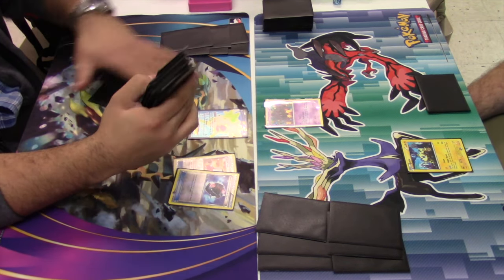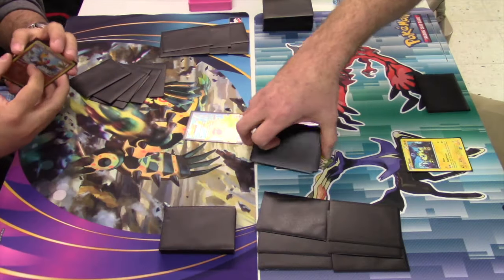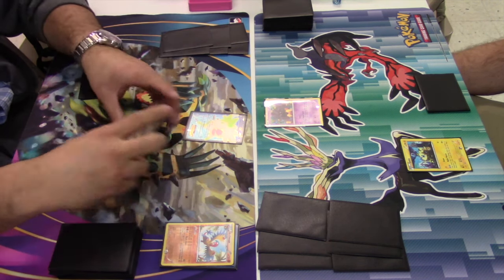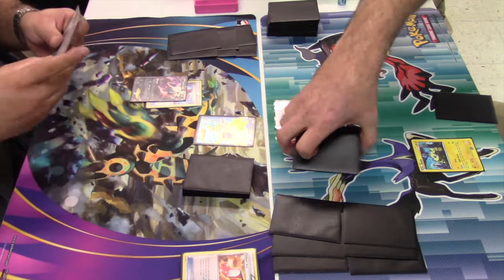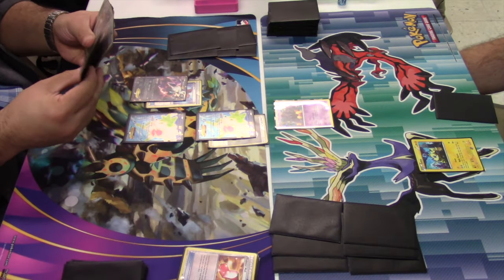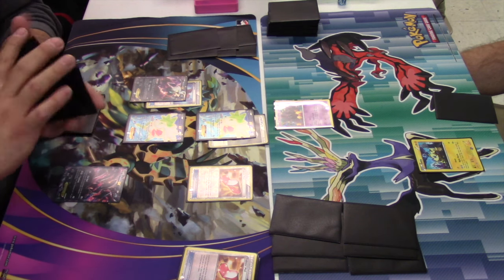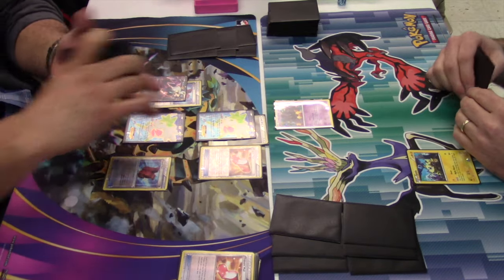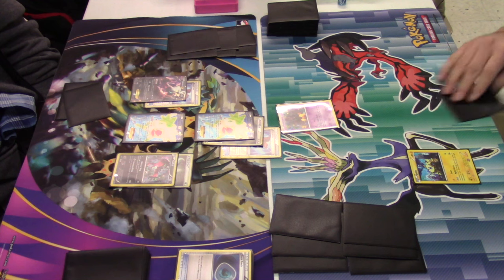Masters City Challenge 2016 Expanded Yveltal Darkai V Night March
Two Master in a city challenge square off in a head to head battle. One using Yvletal Darkai and other using Night March. Come find out what happens when Ghetsis is played first turn. Can the opponent draw out of it?